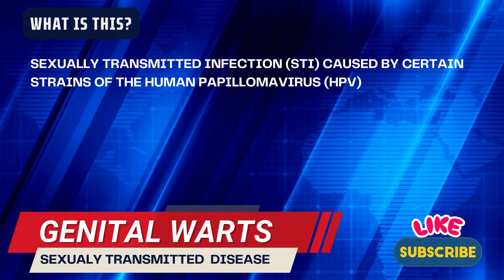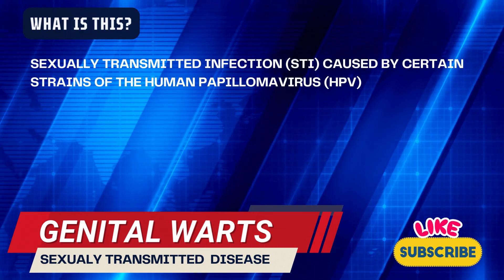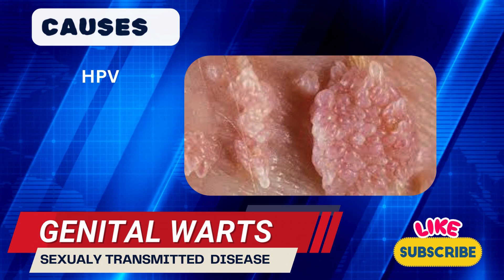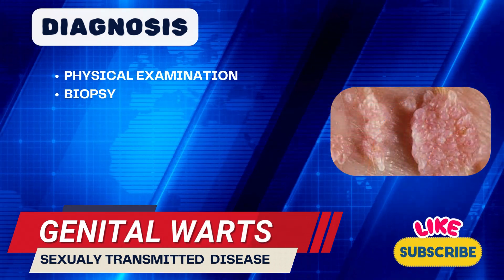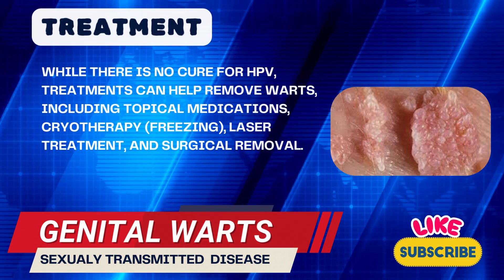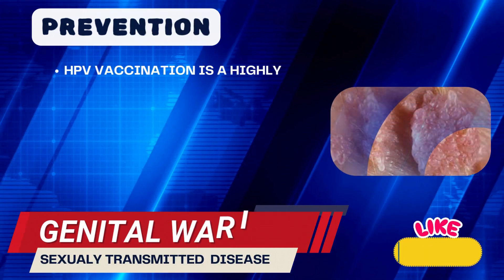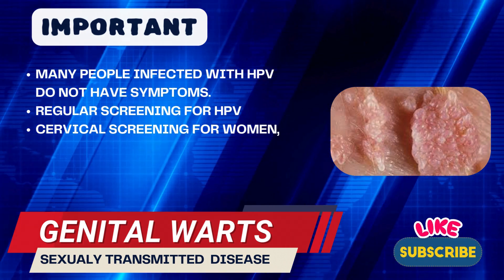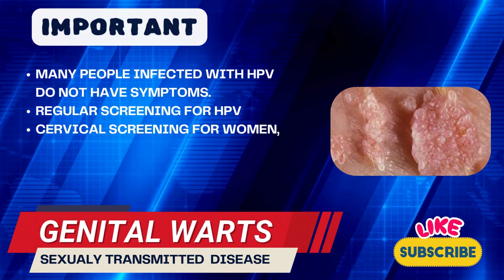✅Genital warts ✅Sexually transmitted infection ✅STI ✅human papillomavirus ✅HPV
Genital warts ,Sexually transmitted infection ,STI ,human papillomavirus ,HPV , Genital warts ✅Sexually transmitted infection ✅STI ✅human papillomavirus ✅HPV
✅Genital warts are a common sexually transmitted infection (STI) caused by certain strains of the human papillomavirus (HPV). They appear as small, fleshy growths or bumps on the genital or anal area and sometimes inside the mouth or throat if transmitted through oral sex. Here are some key points about genital warts:

### Causes
- Genital warts are typically caused by low-risk types of HPV, mainly types 6 and 11. These strains are different from the high-risk types associated with cancers.
- HPV is highly contagious and spreads through skin-to-skin contact, often during vaginal, anal, or oral sex.

### Symptoms
- The warts may appear as single or multiple growths that are soft to the touch and may be flat, raised, or shaped like a small cauliflower.
- Warts are usually painless but may cause discomfort, itching, or slight bleeding.

### Diagnosis
- A healthcare provider can diagnose genital warts through a physical examination. In some cases, additional tests, like a biopsy, may be needed.

### Treatment
- While there is no cure for HPV, treatments can help remove warts, including topical medications, cryotherapy (freezing), laser treatment, and surgical removal.
- Warts may go away on their own, but treatment can help alleviate symptoms and reduce the risk of transmission.

### Prevention
- HPV vaccination is a highly effective way to prevent infections by HPV types that cause genital warts, as well as high-risk types linked to cancer.
- Using barrier protection methods, like condoms, during sexual activity can reduce the risk but may not fully prevent HPV transmission since it can spread through skin contact beyond areas covered by condoms.

### Important Considerations
- Many people infected with HPV do not have symptoms and may unknowingly pass it to others.
- Regular screening for HPV-related health issues, especially cervical screening for women, is important for early detection and prevention of complications.

If you think you may have genital warts or have been exposed to HPV, it’s best to consult with a healthcare provider for diagnosis, guidance, and appropriate treatment options.